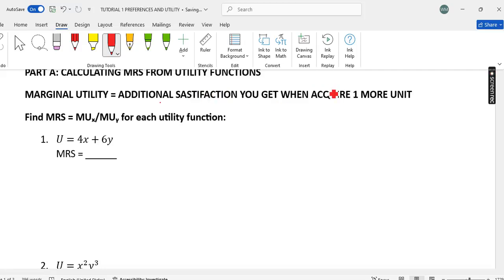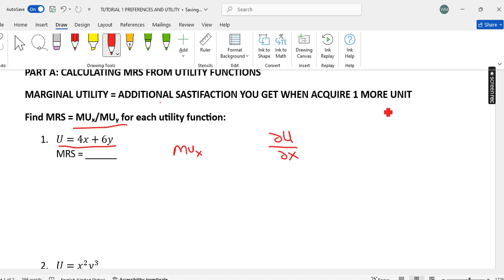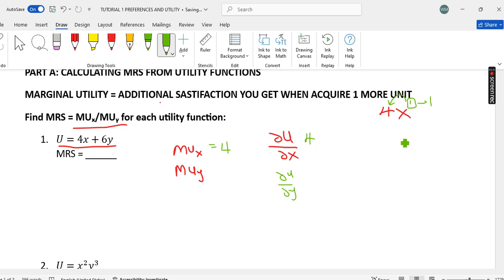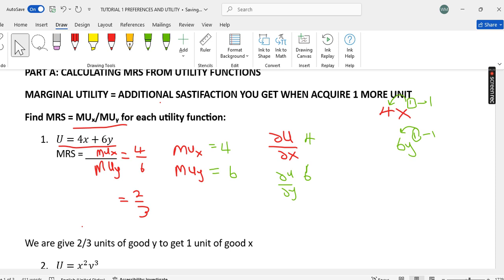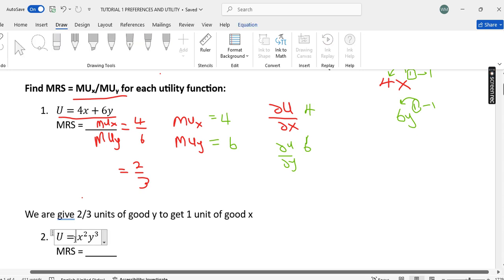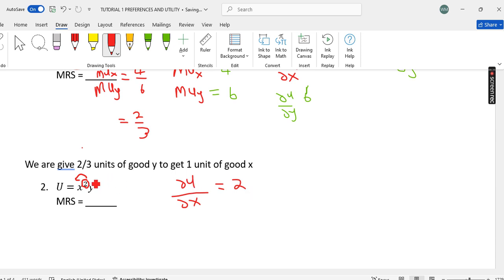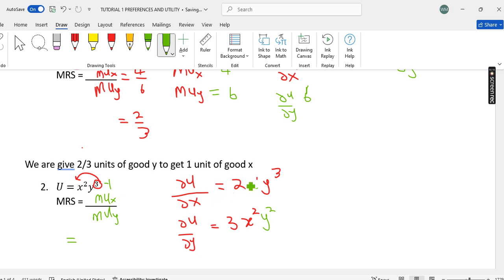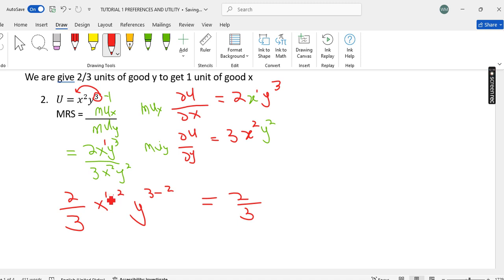Q1 AND Q2 MRS